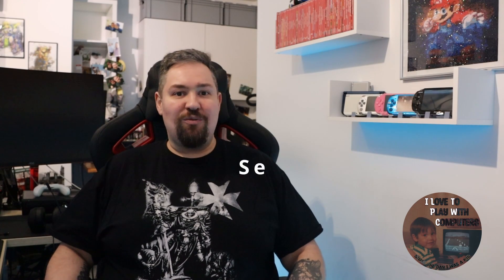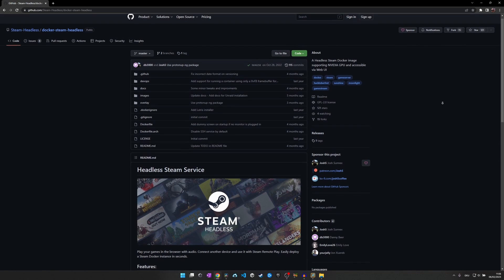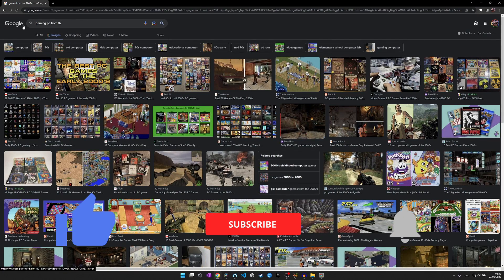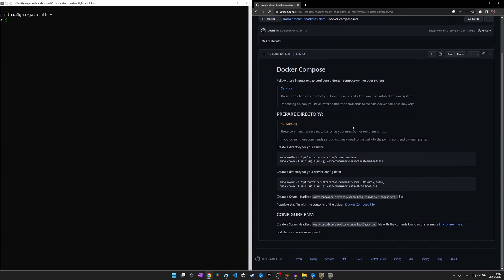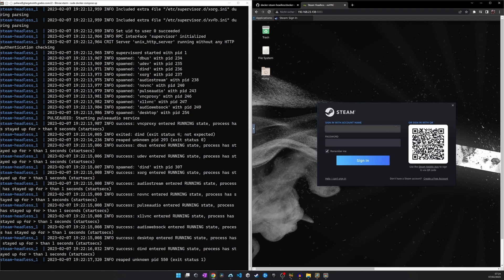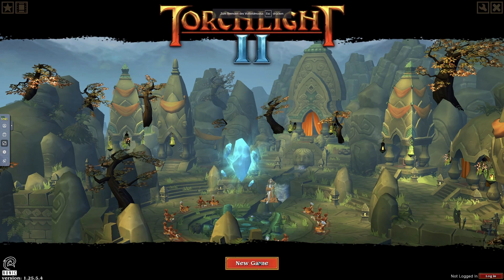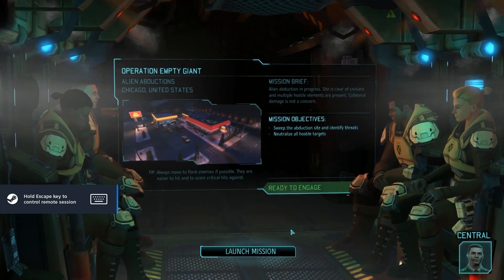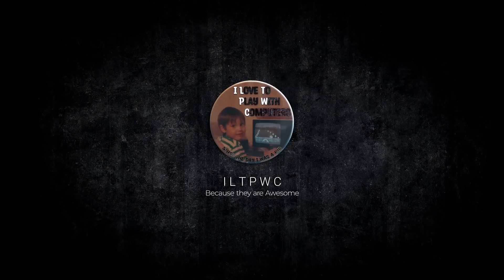Steam Headless - HomeLab Software of the Week - Episode 1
Welcome to the homelab software of the week - the format where I show you selfhosted awesomeness - in this episode we will talk about steam headless a cool container that you can use to remote play your games from a powerful server!

*ILTPWC* provides educational content to allow everyone regardless of there skill set
video game or becoming a server expert and home lab enthusiast.

*Software on my Unraid Server*

*Chapters*
0:00 - Intro
1:27 - Steam Headless
2:57 - Gaming over noVNC
3:39 - Remote Play
4:10 - Outro